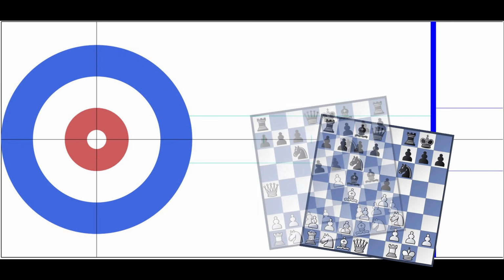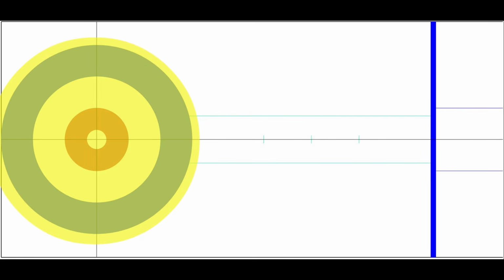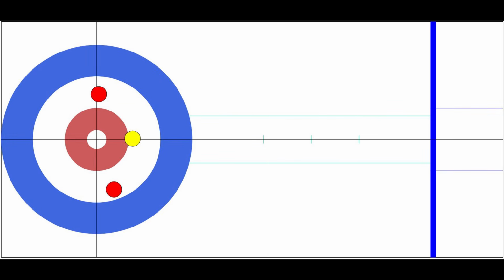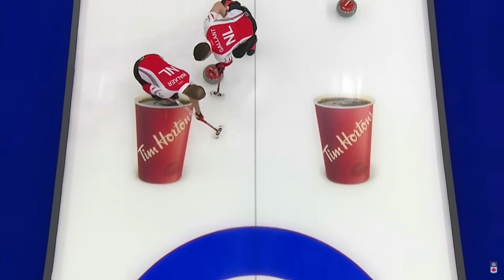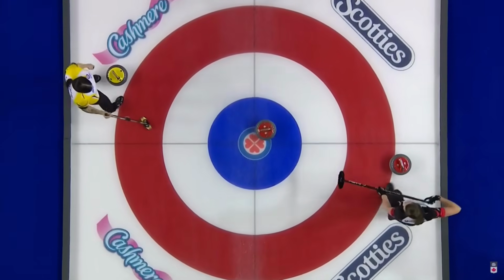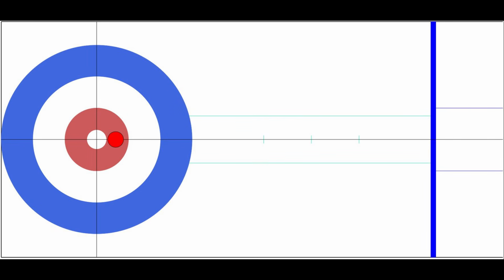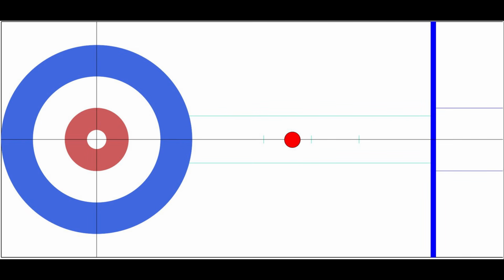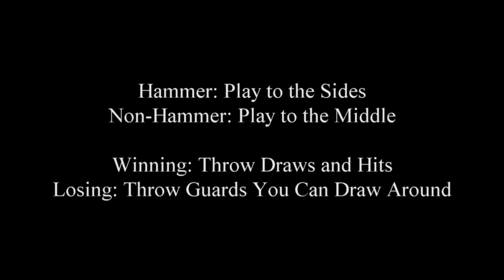Basics of Curling Strategy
A quick introduction to the basics of curling strategy! This video covers everything a first-time skip needs to know to call a game, and gives insight into the general strategies used by both teams when trying to put together an end. If you've never had a lesson in curling strategy before, this is the video for you.